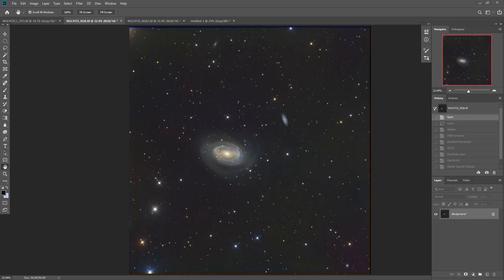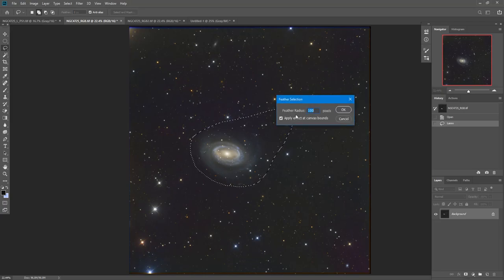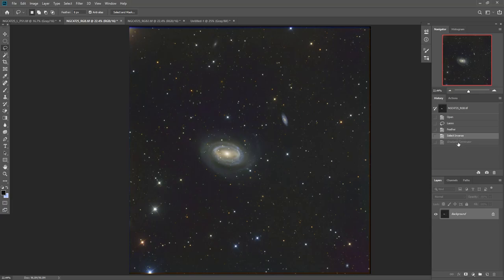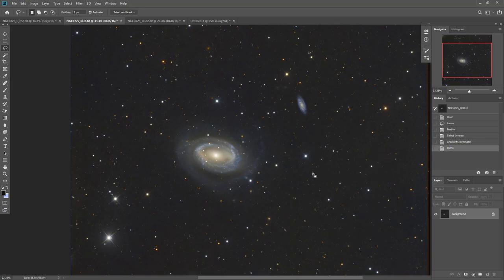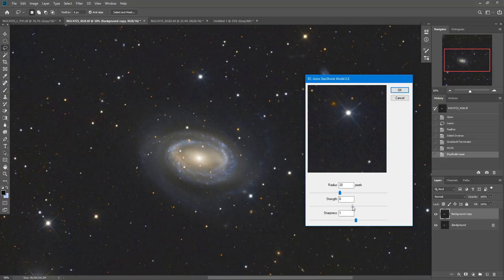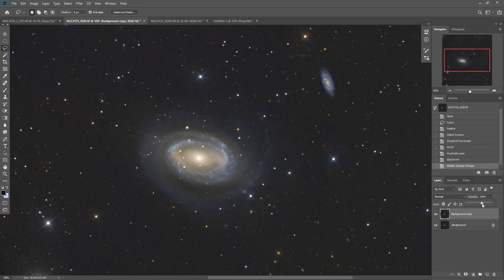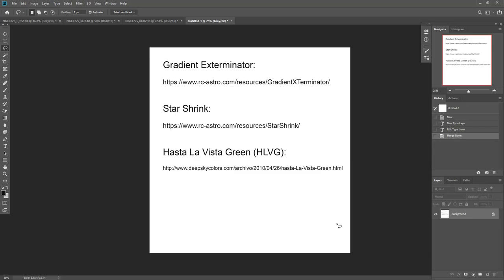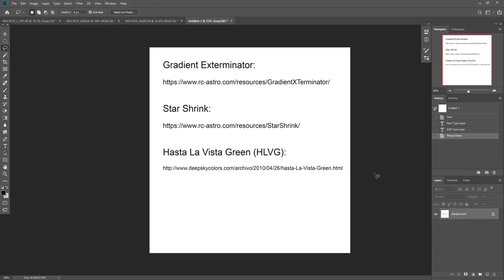Photoshop Plugins for Astrophotography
This tutorial demonstrates the use of three very useful Photoshop plugins. These plugins (Gradient Exterminator, Star Shrink, and Hasta La Vista Green (HLVG)) can greatly simplify common steps in processing flow. I show you how to use the plugins, where you can find them, and how to install them.